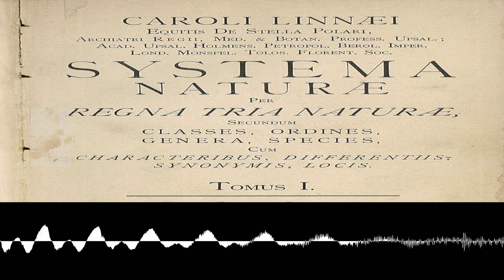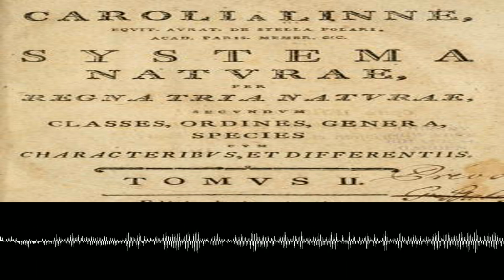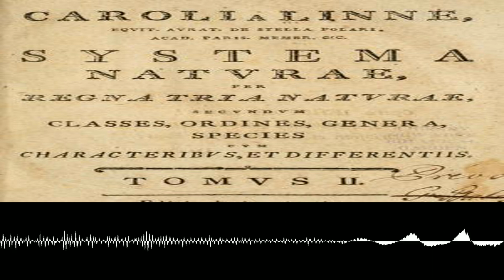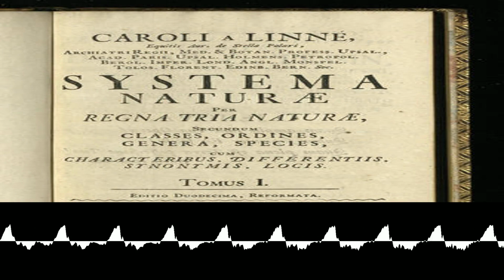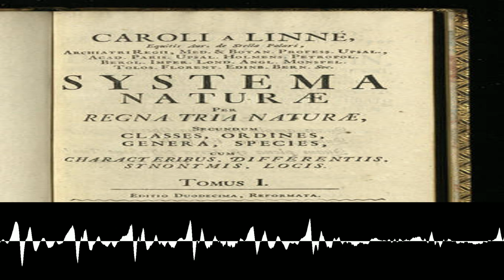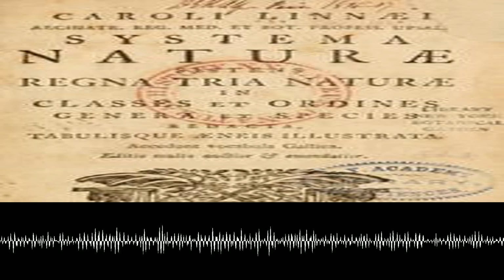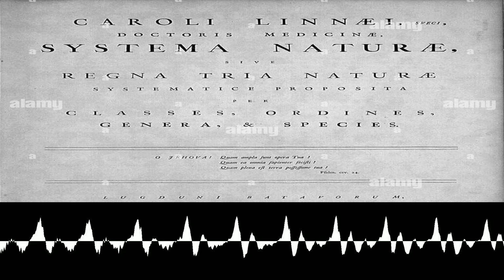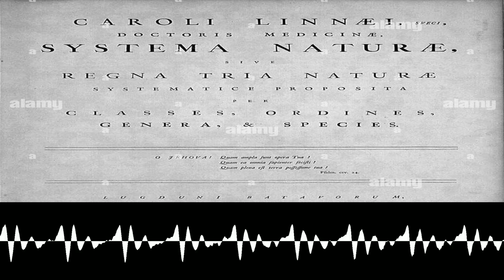1735 | [Carl Linnaeus] | Systema Naturae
Dive into the groundbreaking work of Carl Linnaeus and his *Systema Naturae* (1735), a pivotal moment in biology! This video explores how Linnaeus brought order to the chaotic world of living organisms.

Discover how he revolutionized classification with a hierarchical system and the now-ubiquitous binomial nomenclature (two-part naming system). Learn about the impact of his work: establishing a universal language for scientists, enabling comparative studies, and laying the foundation for modern taxonomy.

We'll explore the system's strengths, initial criticisms, and lasting legacy, including its profound influence on Darwin and future generations of scientists. Explore how Linnaeus's work continues to shape our understanding of the incredible diversity of life on Earth!